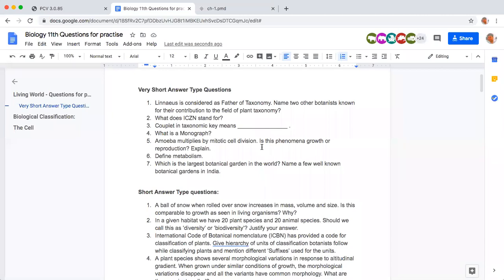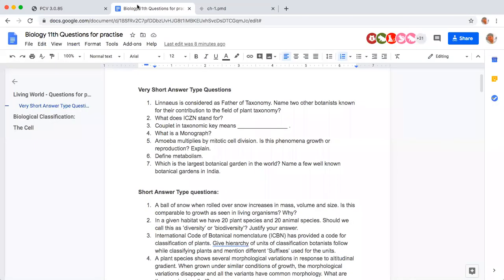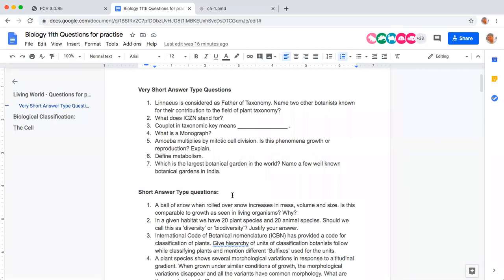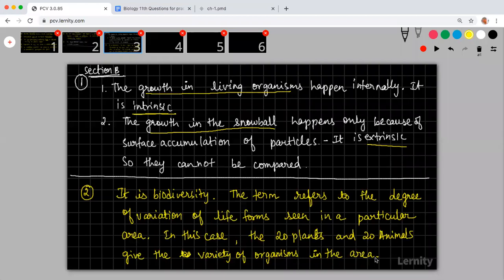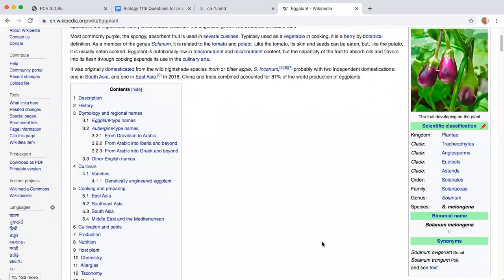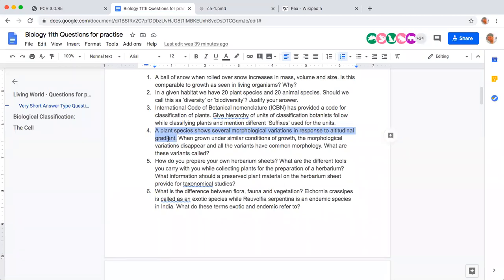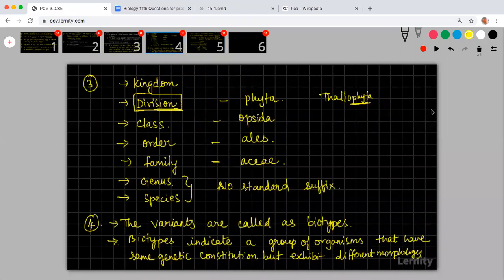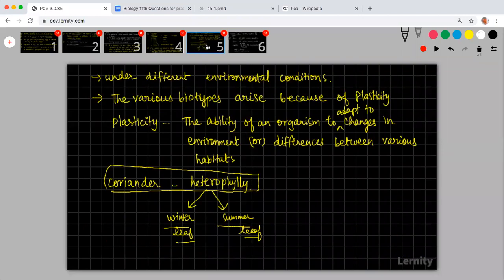Aug 12 - 11th NEET - Biology - SZ2